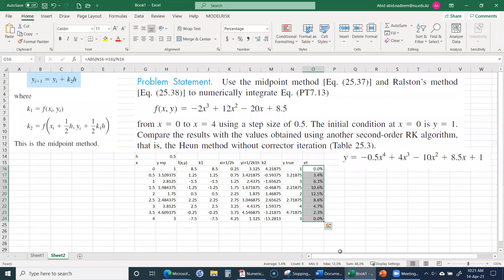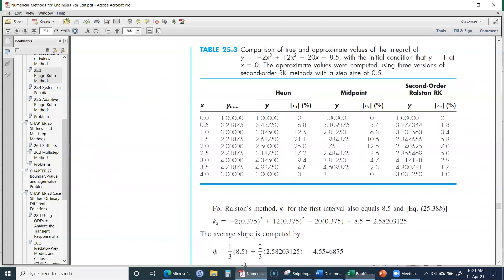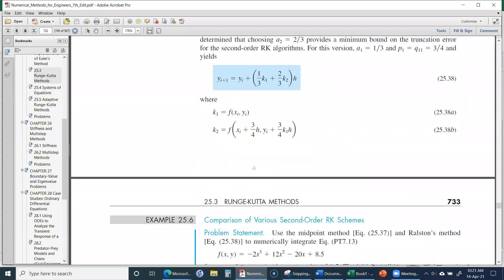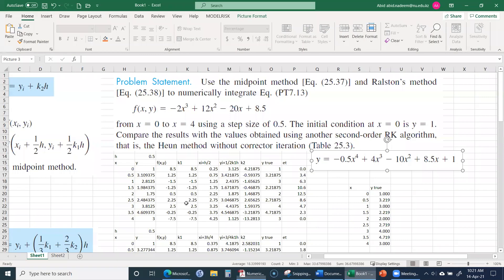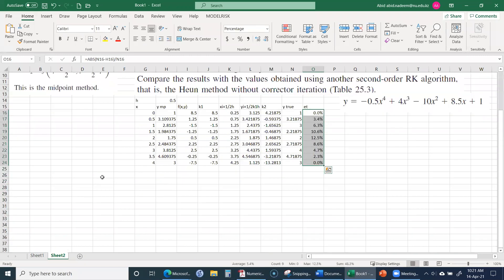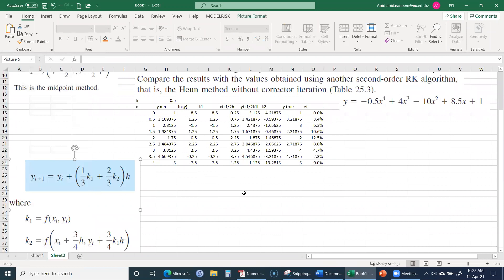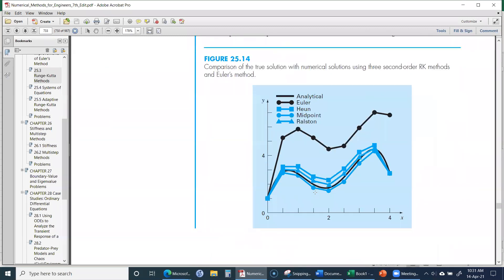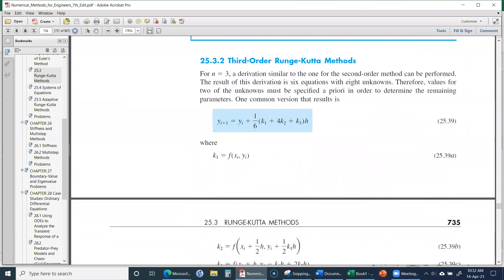Lecture 2021 04 14 Runge Kutta Methods Order 2 and higher